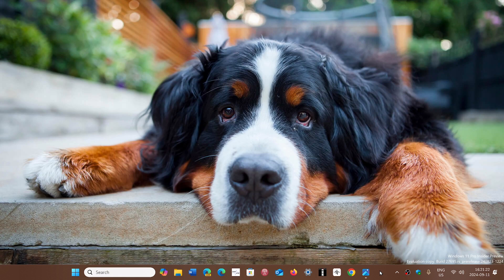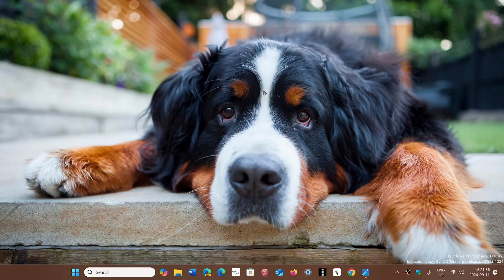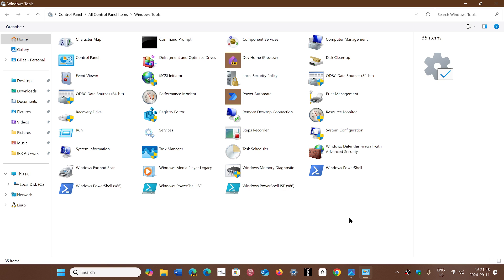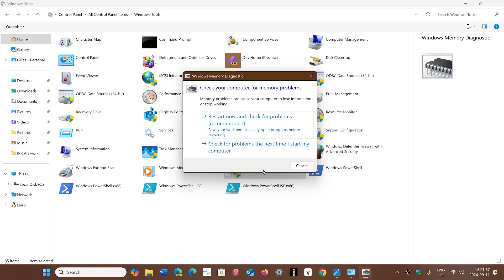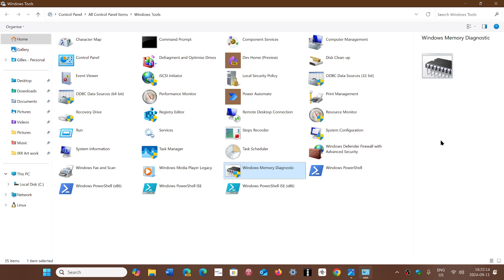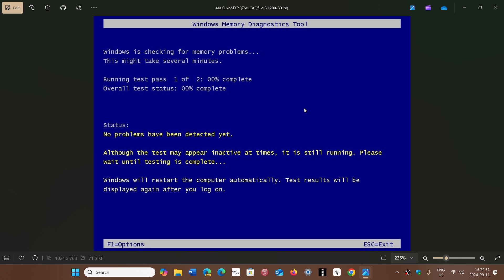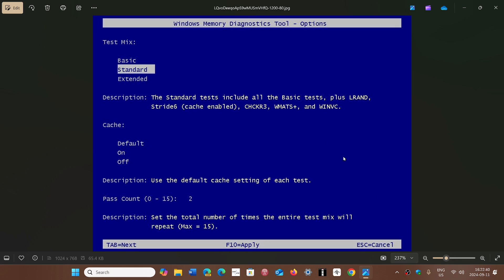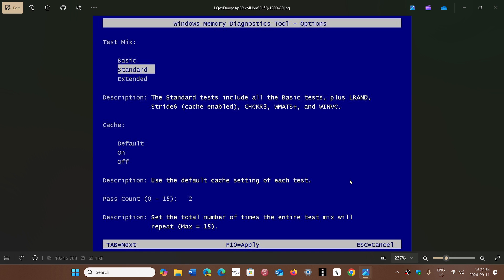Windows 10 11 Looking for faulty RAM memory modules with Windows Tools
In Windows Tools there is a RAM memory diagnostics tool